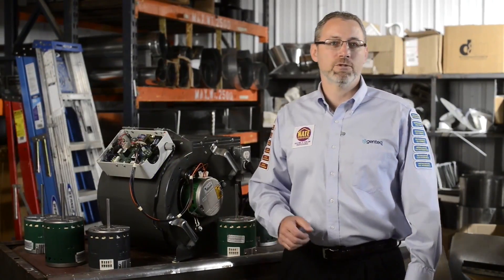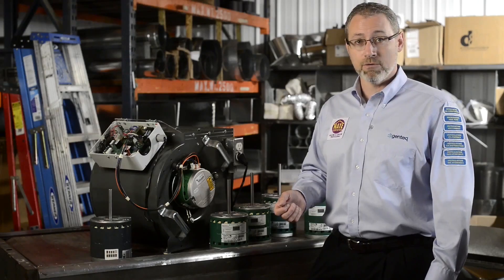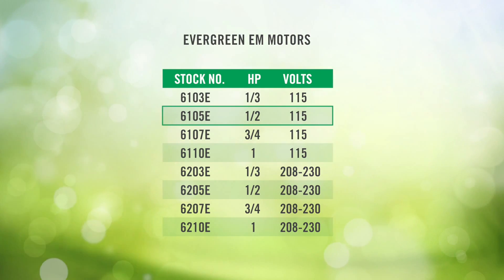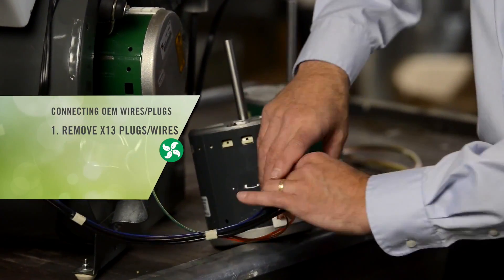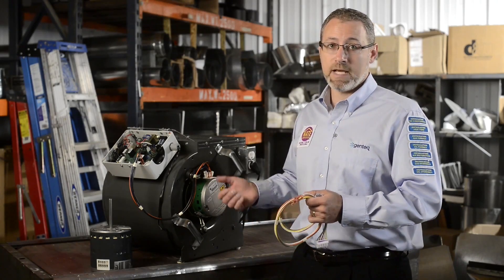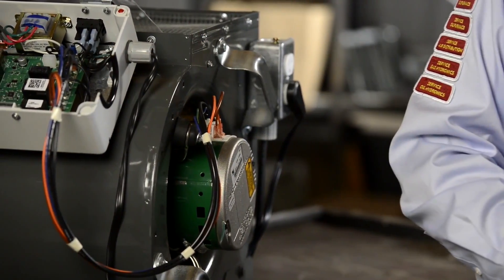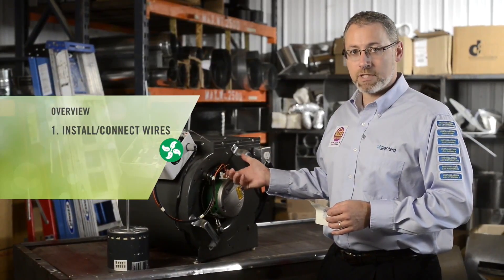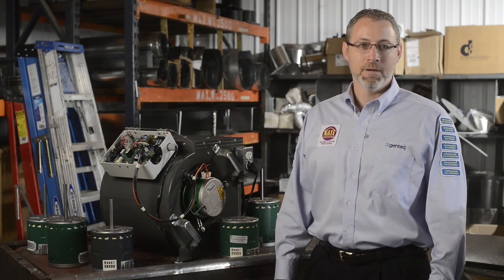Genteq® Evergreen® EM Motor Installation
Genteq® Evergreen® EM motor installation guidelines including application and product specifications, mechanical installation and electrical connection.  The Genteq Evergreen EM motor is a drop-in replacement for constant torque ECM such as Genteq X13® and Endura® Pro motors or equivalent competitor models with 24 VAC speed taps.  The Evergreen EM motor is preprogrammed at the factory to provide the same comfort, lower utility bills and air quality as the OEM X13 ECM motor.

MCV18152E